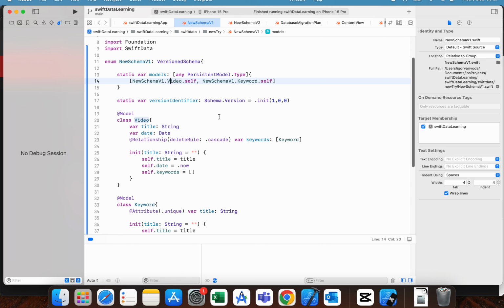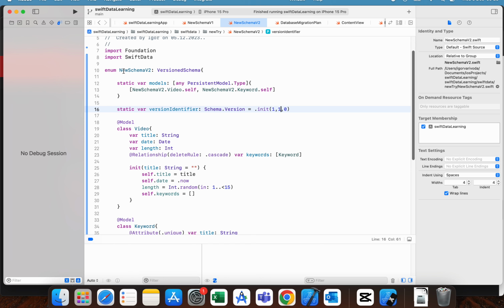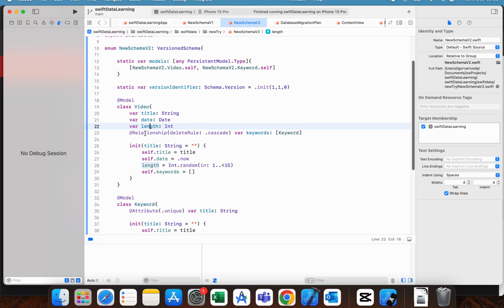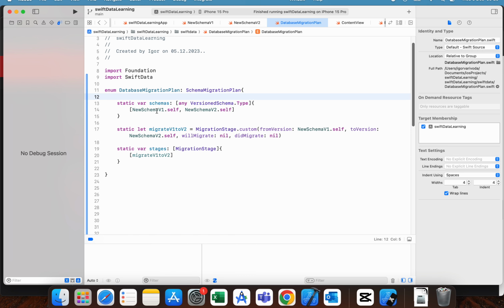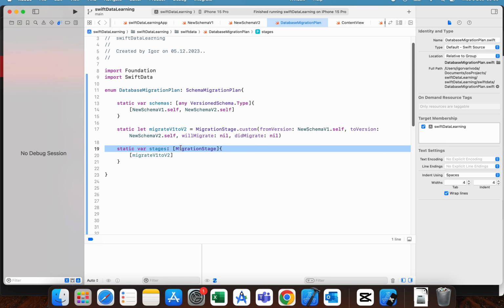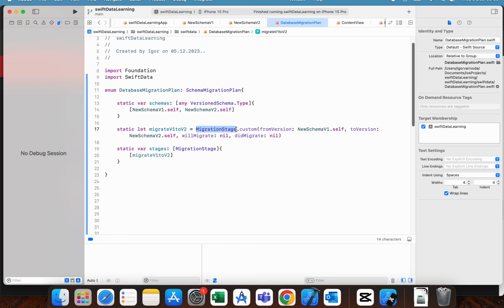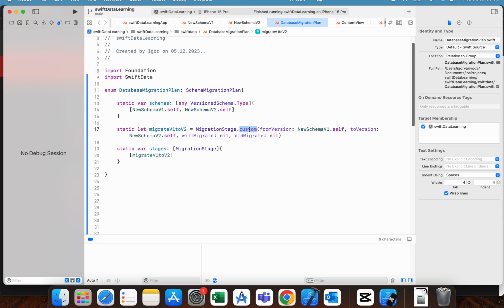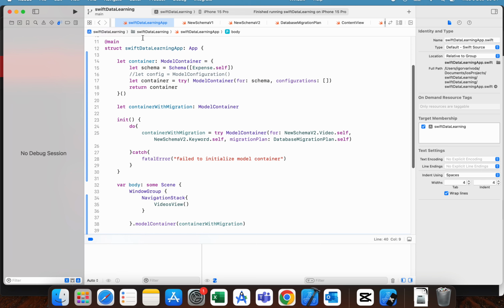SwiftData Migration explained - simple example (Xcode Swift)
🚀 Explore the world of SwiftData Migration in this quick tutorial! Join us as we dive into a simple example using Xcode and Swift. Learn the essential steps to seamlessly migrate your data models, making your app evolution a breeze! 📱